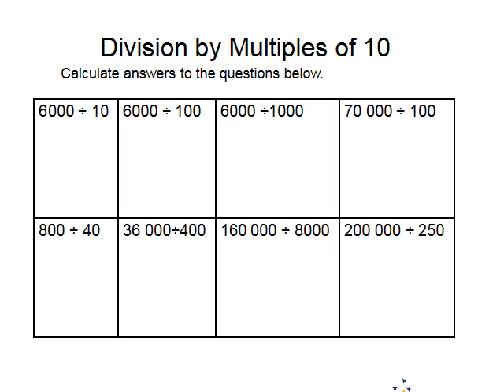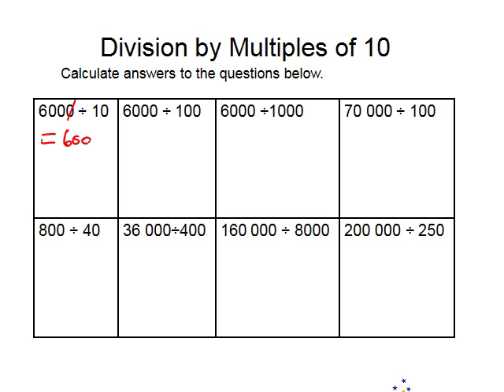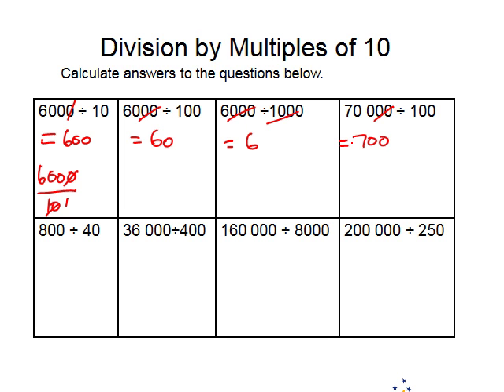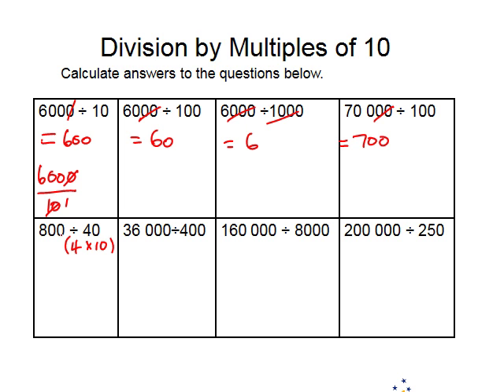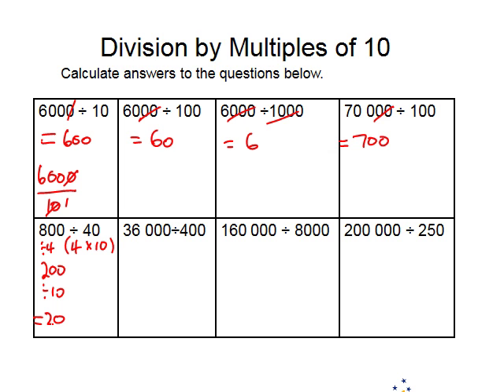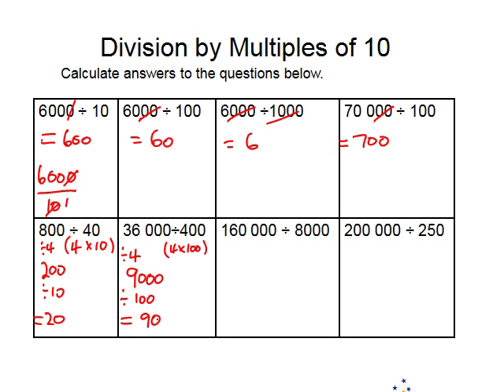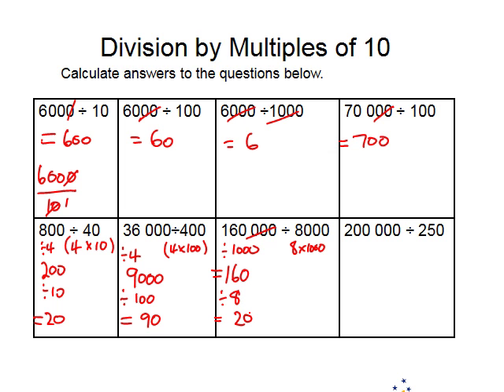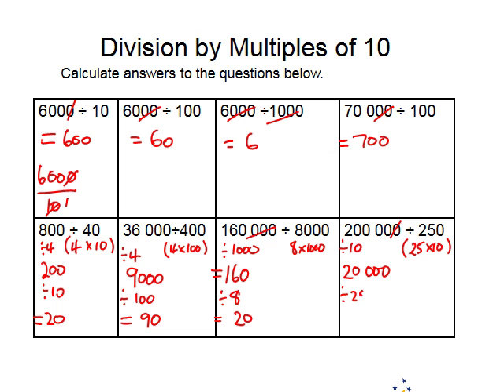Dividing by Multiples of 10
This movie shows examples of dividing multiples of ten.